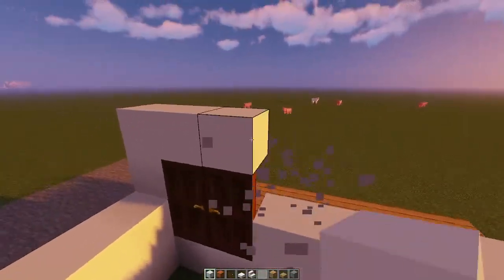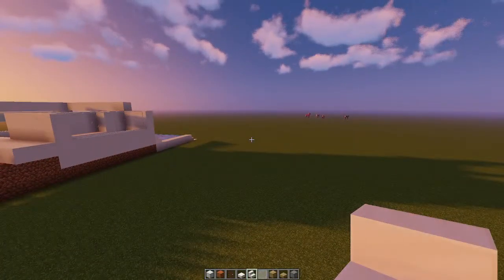minecraft planning for my midterm plate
i can't find my tape i can't use my drafting table